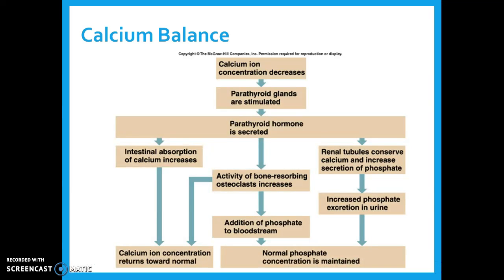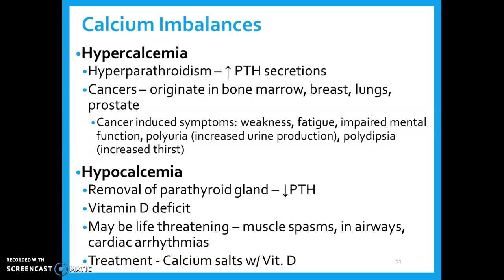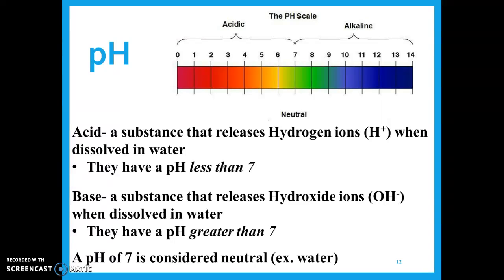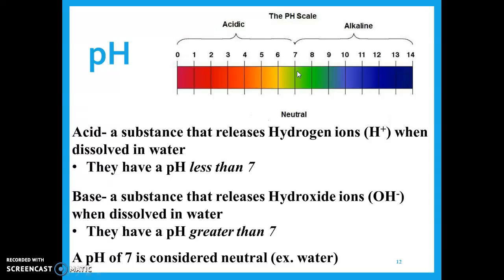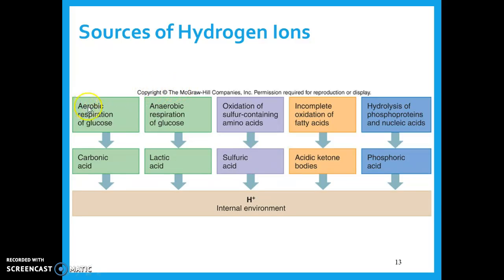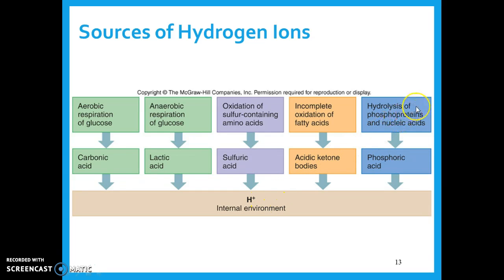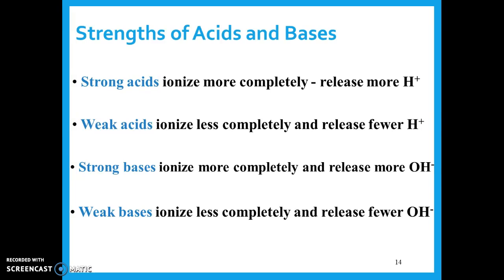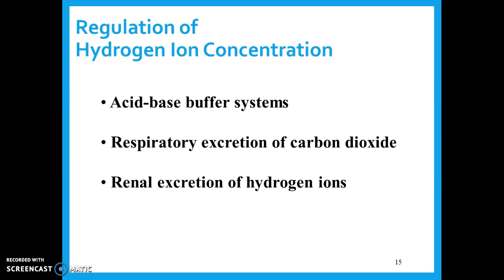Ch. 21 (Part 3)